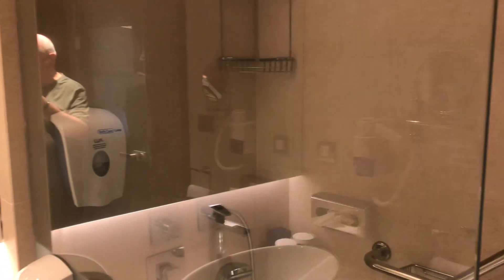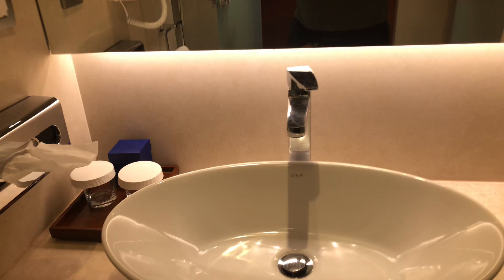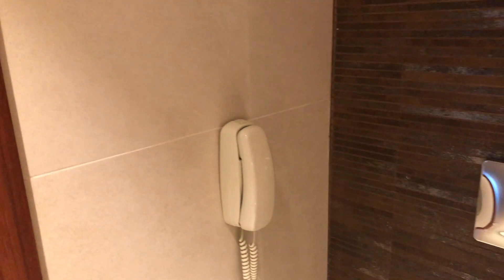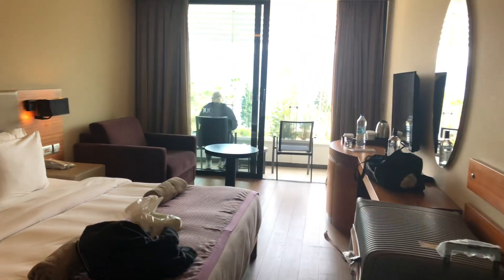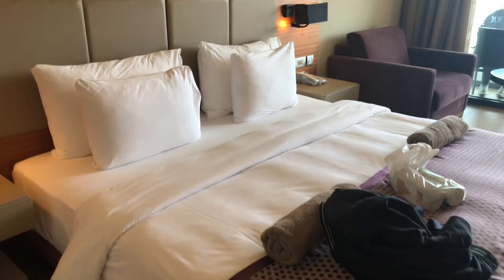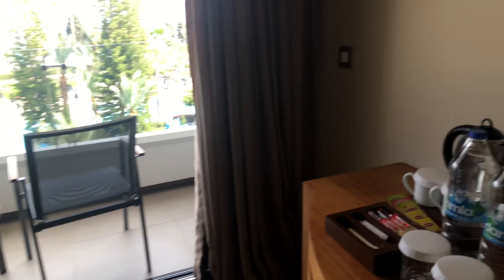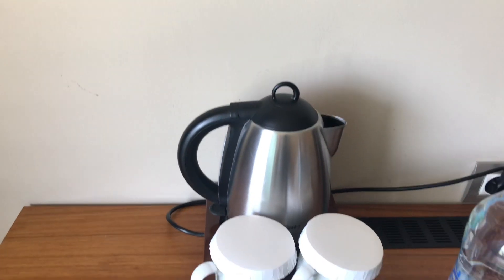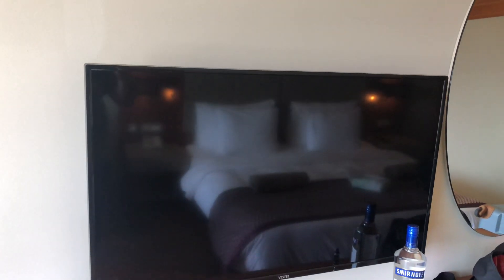Tui Blue Grand Azur Room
A Quick room tour of Tui Grand Azur in Turkey. More videos to follow of better quality I promise.
Room is with Sea View
Tui Grand Azur Hotel is very clean
Food is excellent. You can go to the Levante Restaurant or the Burger Bar once during your stay if you are all inclusive. Pre-Booking is required.
Cleaners in every day changing bedding and towels
Entertainment was a bit of a letdown but that didn't spoil our holiday
Didn't see it in the video but you have a fridge stocked with water every day in the room
Will have my camera sorted by tomorrow 2/5/23